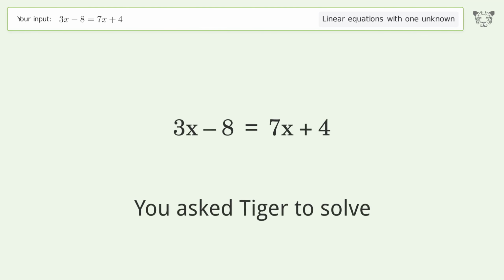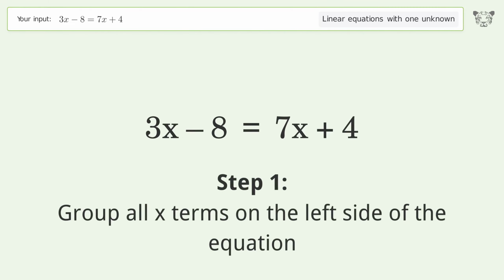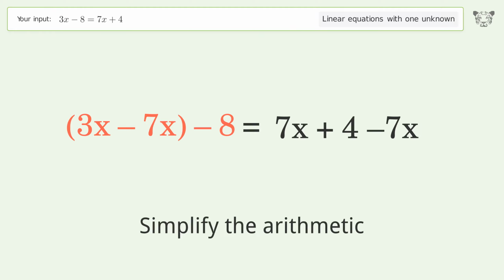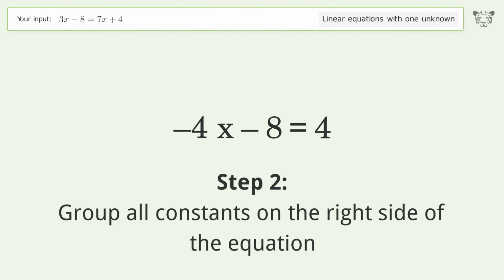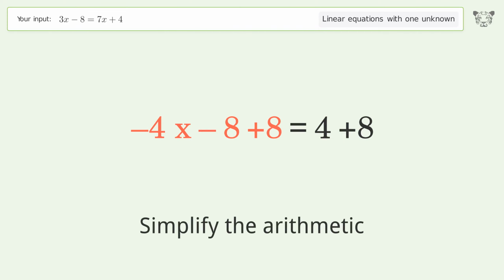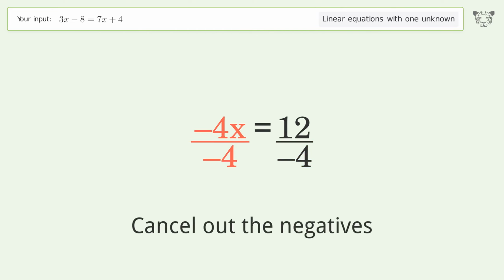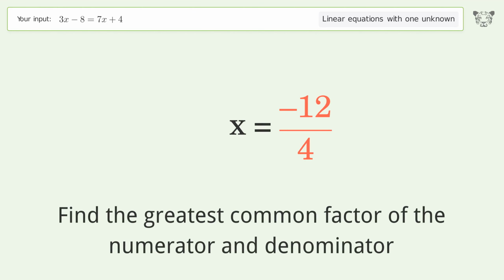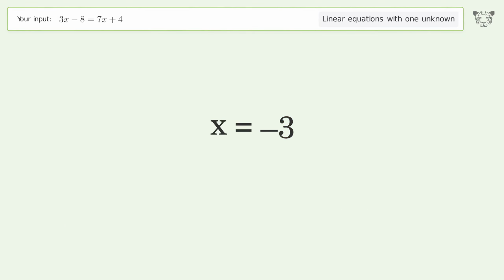Linear equation with one unknown: Solve 3x-8=7x+4 step-by-step solution